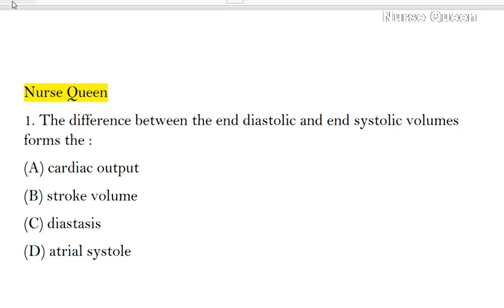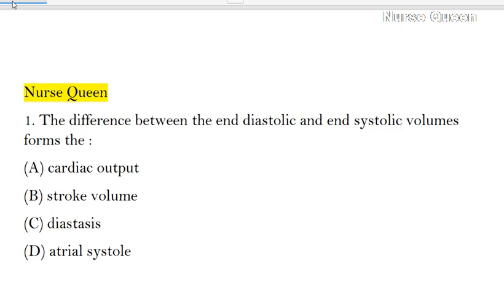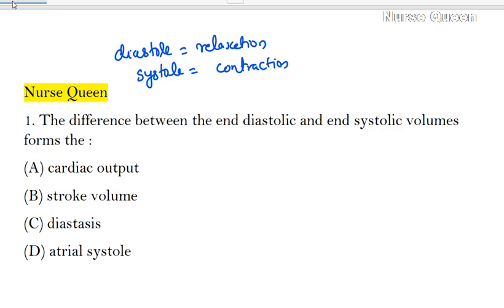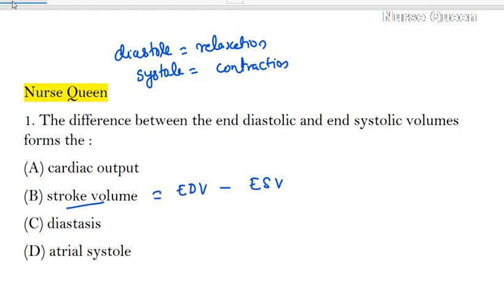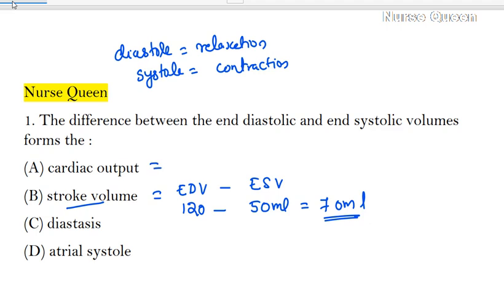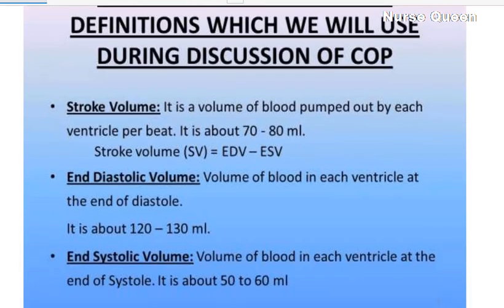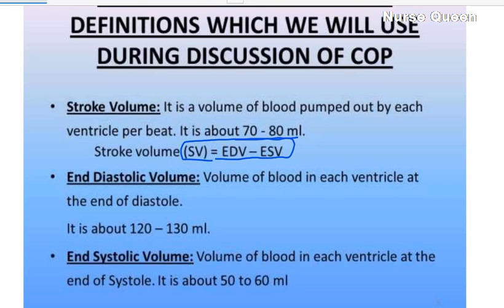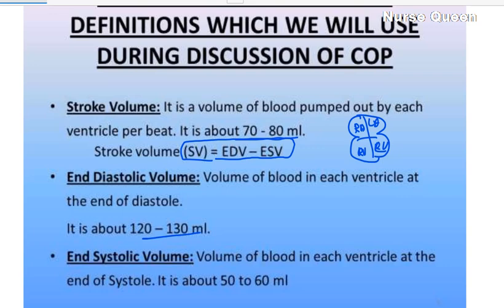Cardiac Output and stroke volume difference For all Paramedical Exams Kerala psc AIIMS MLSP/Nurse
For classes watts app 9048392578

Detailed videos available in Nurse queen App from play store
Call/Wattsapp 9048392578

first you Download /Install Nurse Queen app from play store

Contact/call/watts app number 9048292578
Maximum watts app is entertained

3- Mixed Nursing materials for all Nursing exams pdf